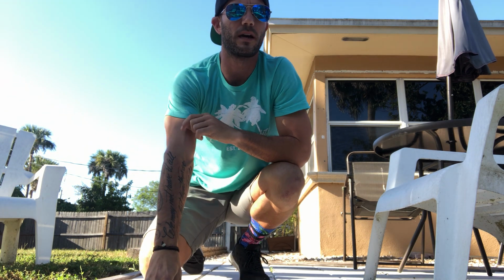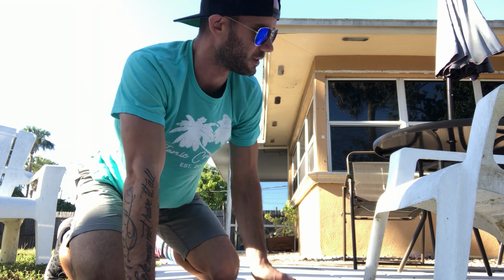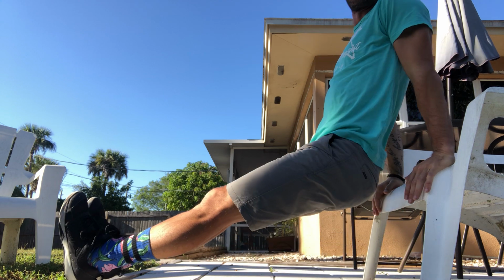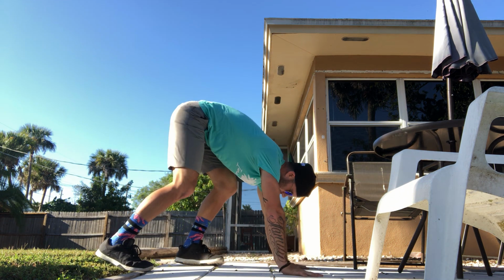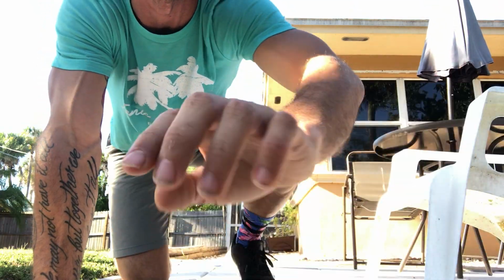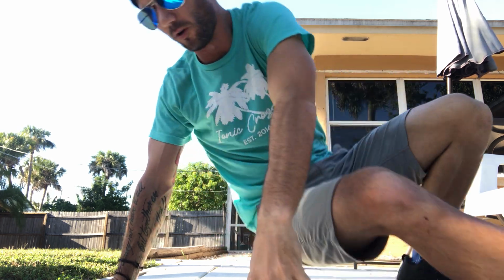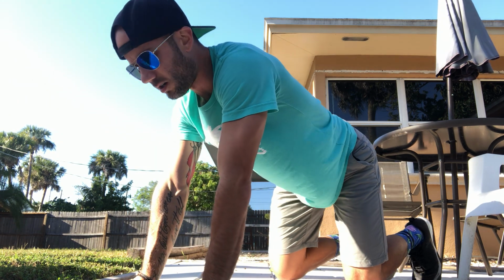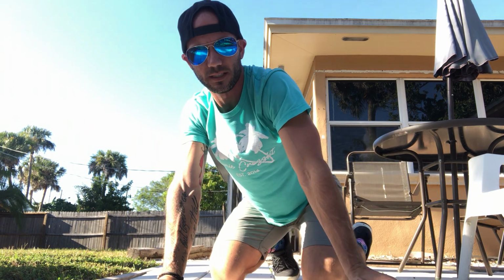Corona Can’t Stop Us Wod 7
Warm Up

400m Jog or 20 mailboxes and back

Tabata 20/10 x 8 Rounds
Push ups
Air Squats

4 Rounds For Time

20 Tricep Extensions on chair
20 Squat Jump Knee Tucks
20 HSPU or Weighted Press Or Pike Push ups
20 Walking Lunges
400m run

5min ABRAP

15 V ups
30 Bicycles
15 Dead bugs
30 Bicycles

Cool Down Stretches
Goodmornings, UpDog, Melting Heart